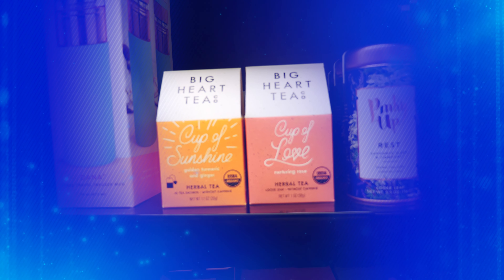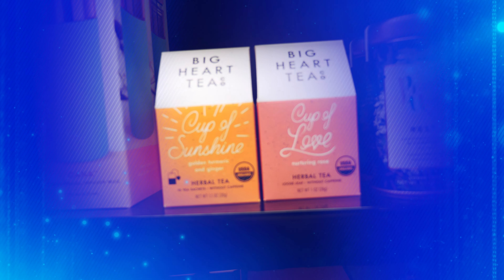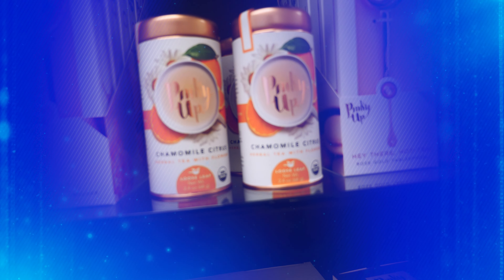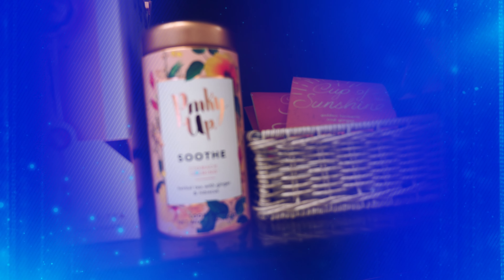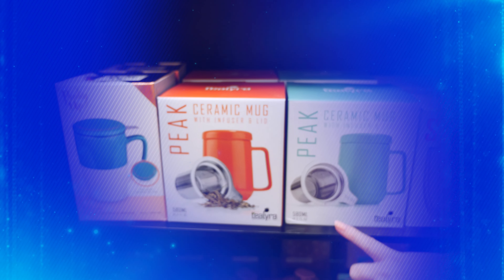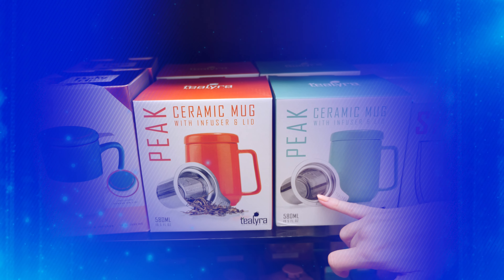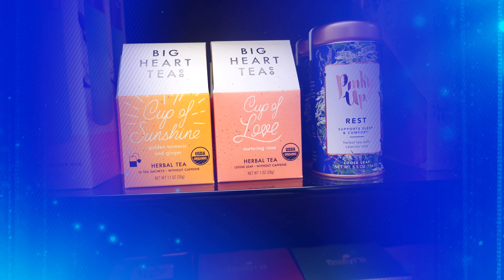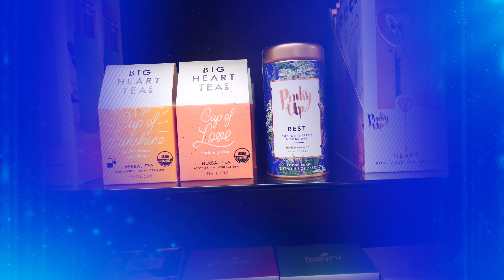High Quality Tea from Daly Massage Studio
Its Tea Time🫖
Soothe your senses both on and off the massage table at Daly Massage Studio! 🌿
Along with our relaxing massages, we’re thrilled to showcase our latest collection of herbal teas.
Whether you're a loose leaf lover or a bagged tea enthusiast, we've got a blend just for you. ☕
And for the perfect cup every time, may we suggest our recommended ceramic mug? Watch our latest video to discover your next favorite tea!